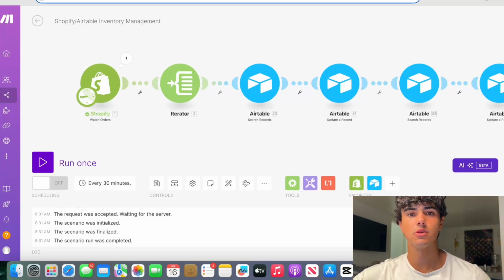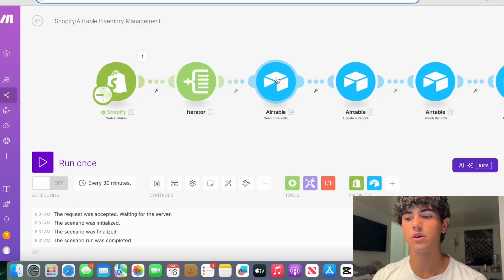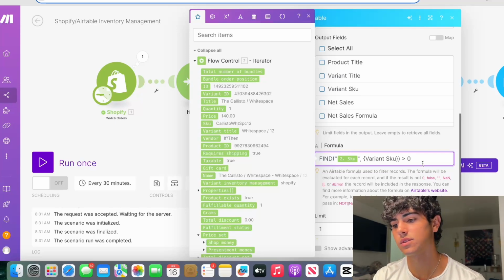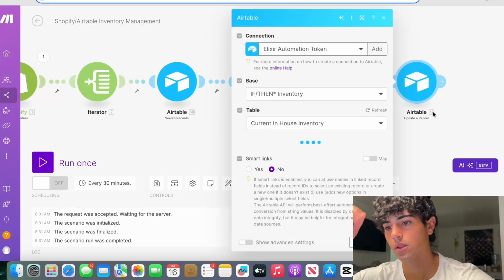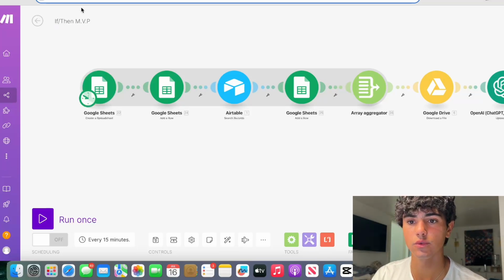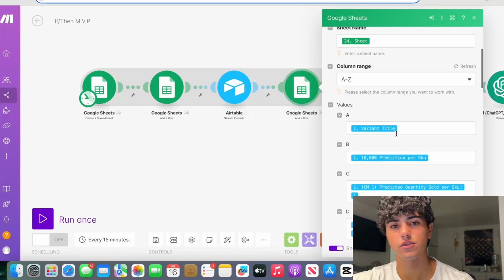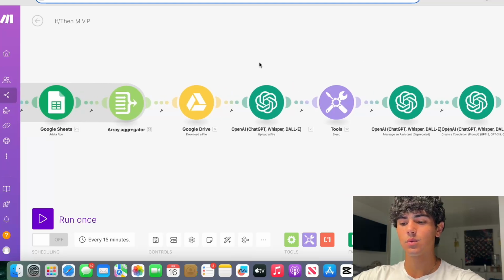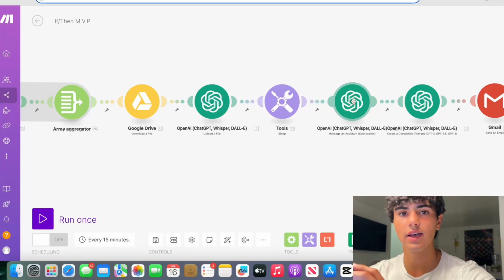How to Automate any Shopify Business w/ AI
Make: Make.com